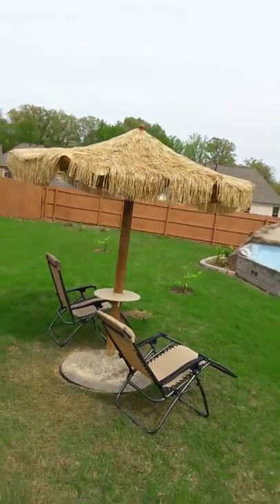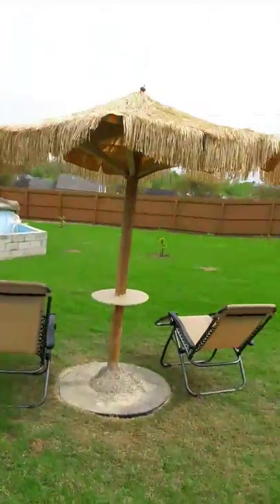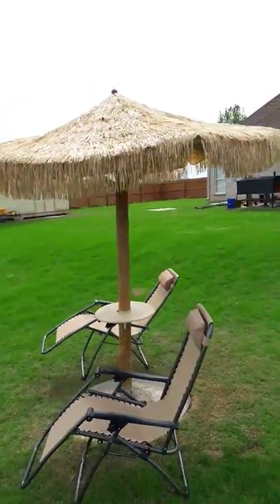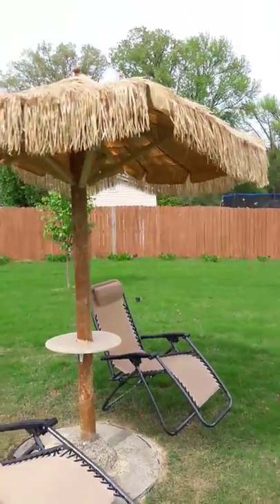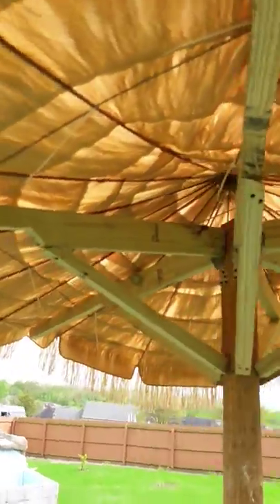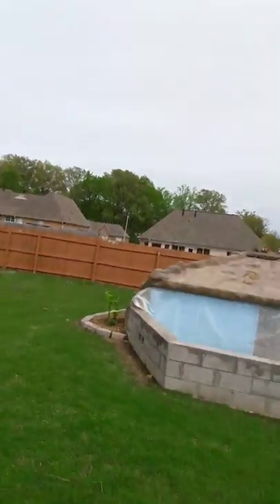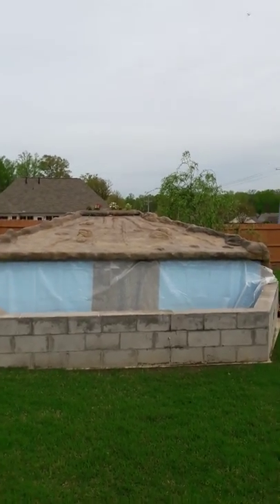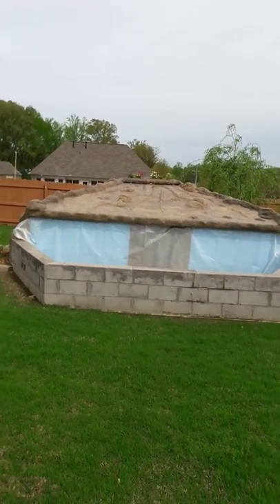Thatch Palapa Umbrella and stand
Thatch palapa umbrella stand built outdoors in my backyard.